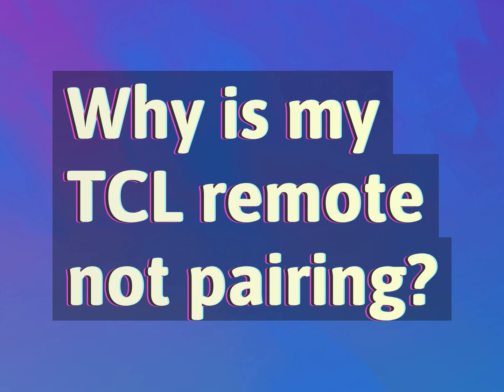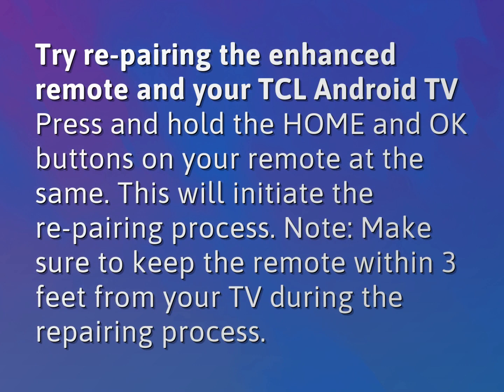Why is my TCL remote not pairing?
James Webb (2022, August 4.) Why is my TCL remote not pairing?
    WHYS.video